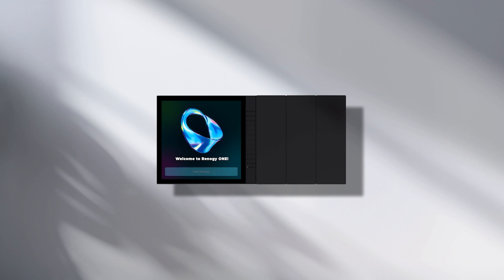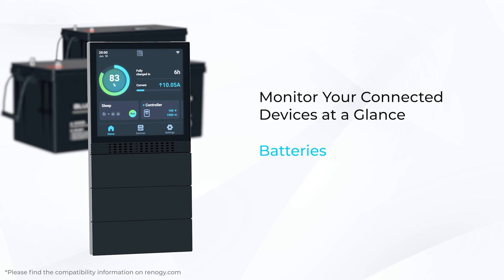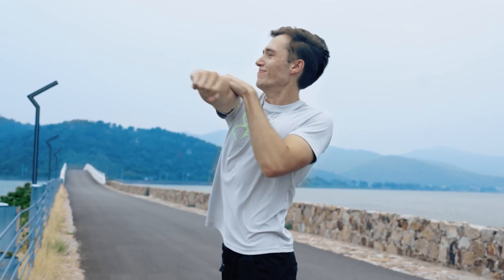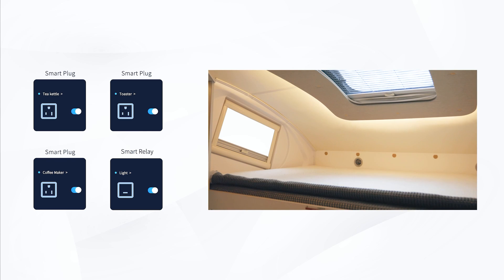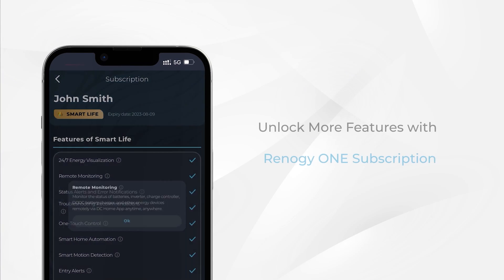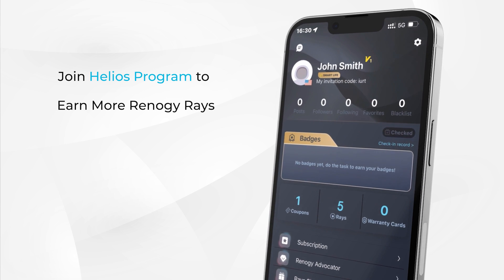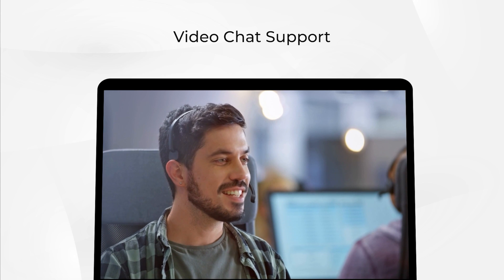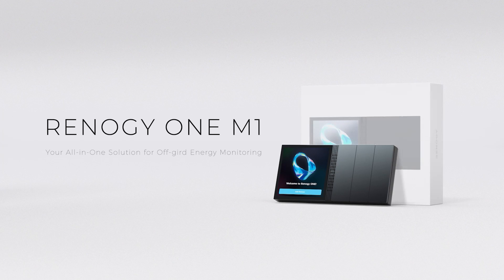What is a Renogy ONE? | Renogy ONE M1 Demonstration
Renogy ONE is an all-in-one energy monitoring and intelligent living center that help you to know better about your solar energy system and to live a comfortable life off the grid.